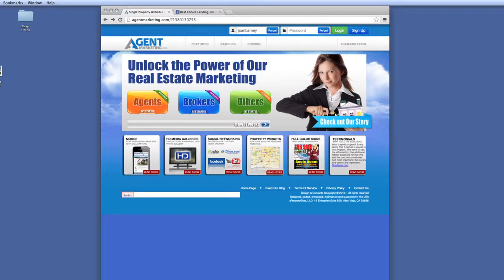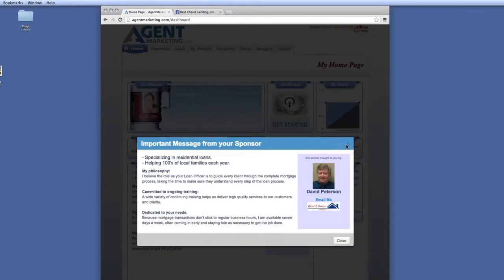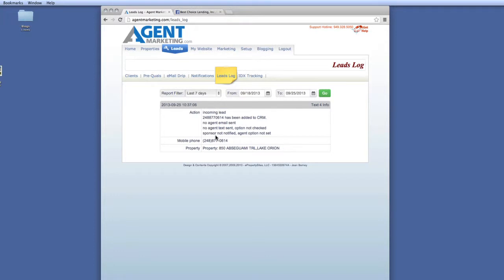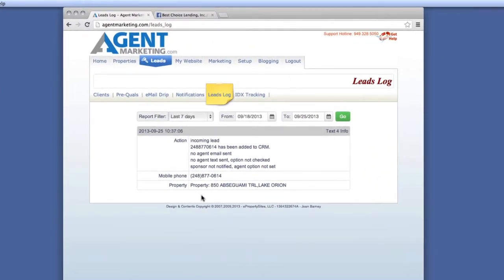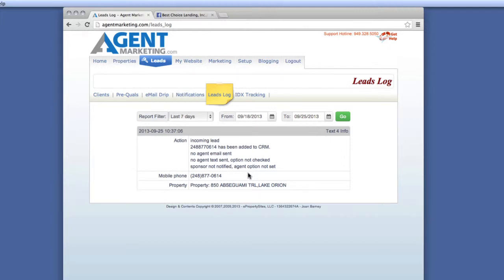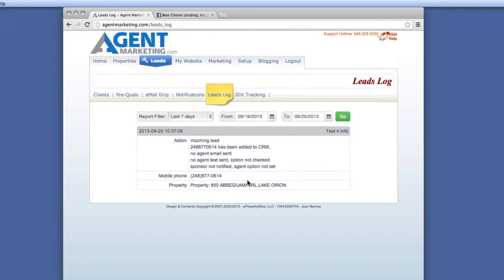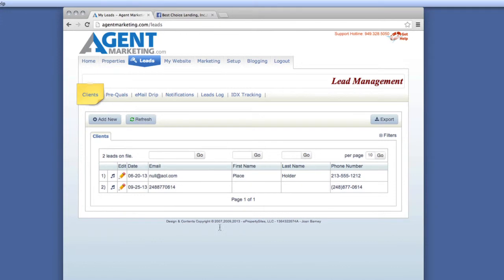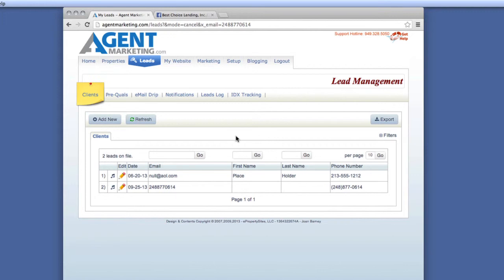"How To Video" (Checking Your Leads in AgentMarketing.com)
Not sure where you placed that email that has that lead in it?

This video will reveal the necessary steps to help you check your leads that are being captured from the use of the "TEXT" Code through AgentMarketing.com.